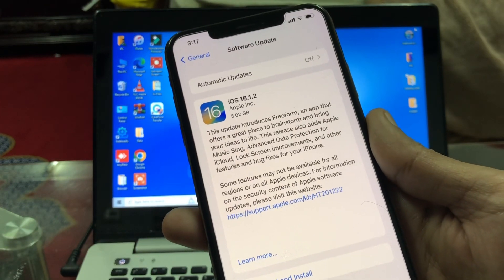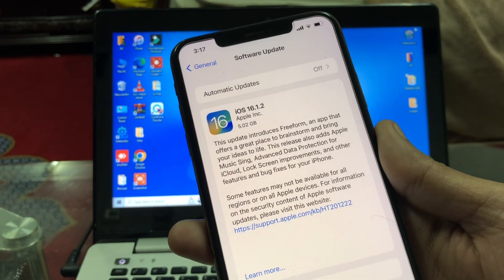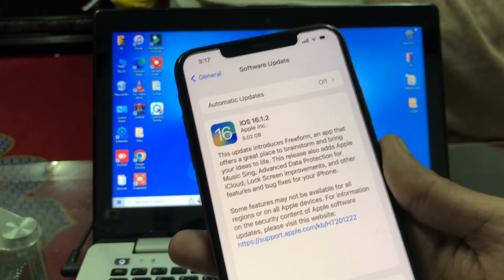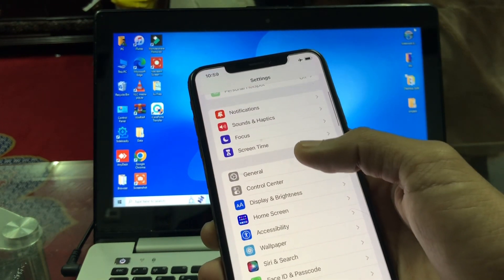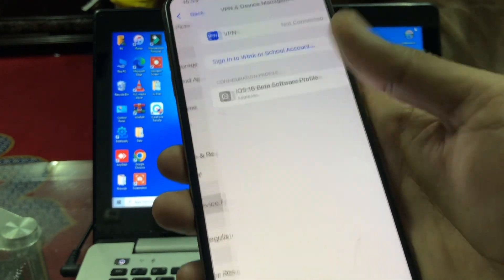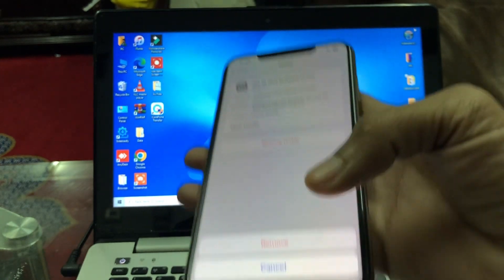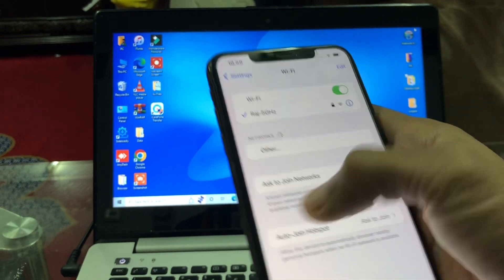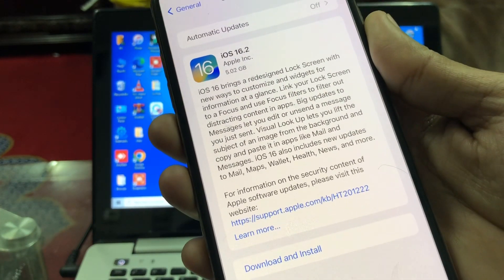Fix iOS 16.2 Update Not Showing on iPhone & iPad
How To Fix iOS 16.2 Update Not Showing on iPhone & iPad